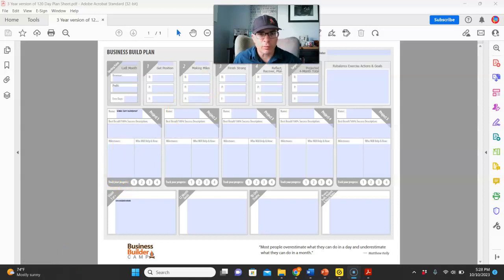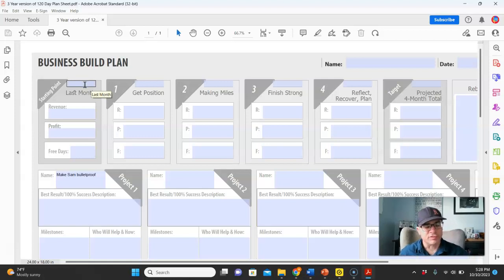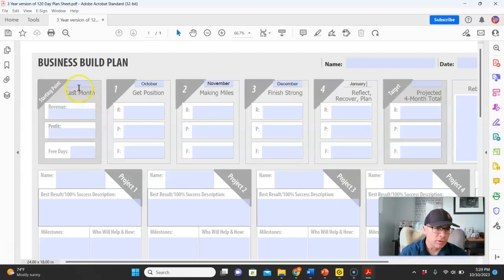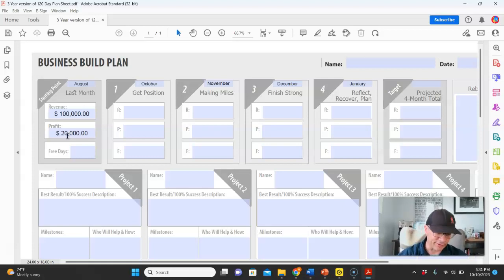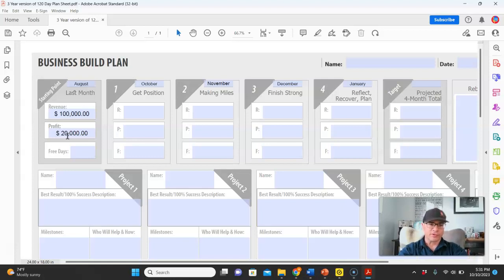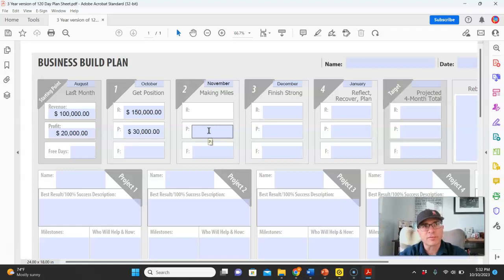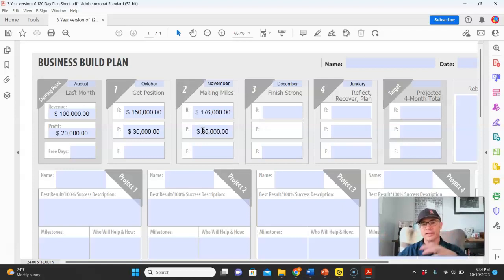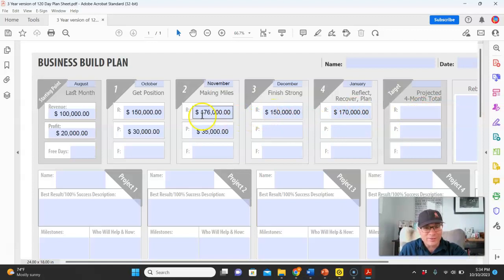Using the money boxes on our 120 day plan